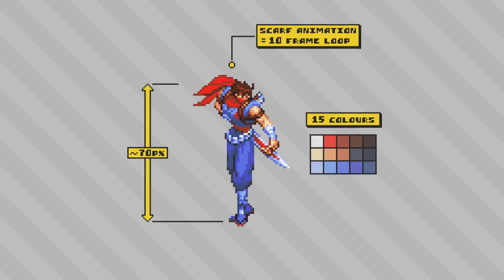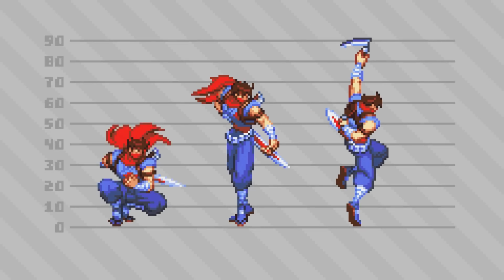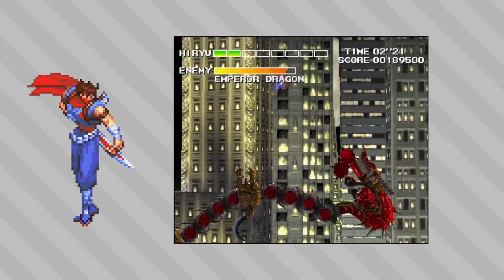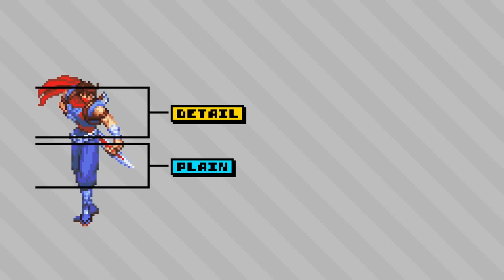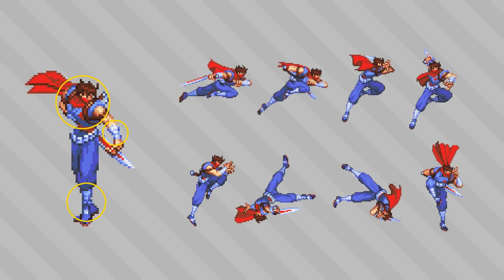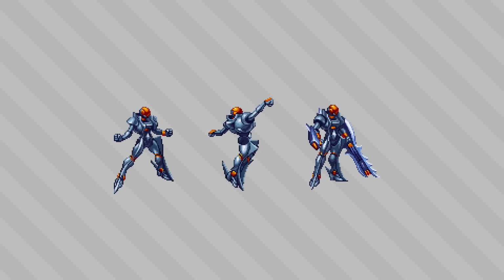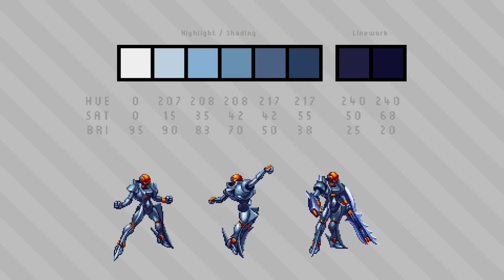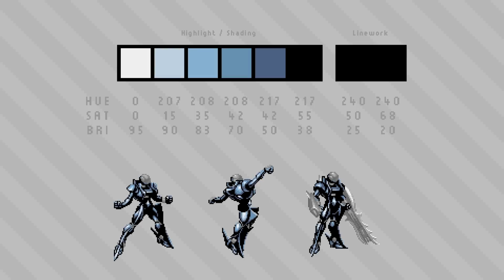Pixel Art Design in Strider 2 (PS1) | Sprite Analysis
Let’s dive into the pixel art construction of character sprites in the fast-paced platformer Strider 2! This game boasts unique visuals and a cinematic framing, with strong character designs at the core that provide great examples of pixel art principles.

0:00 Intro
0:51 The History of Strider Spritework
1:37 Character Design with a Cinematic Feel
3:15 Hands!
4:36 Metallic Rendering
5:46 Complementary Enemy Design
6:38 Outro
6:54 VID OVER